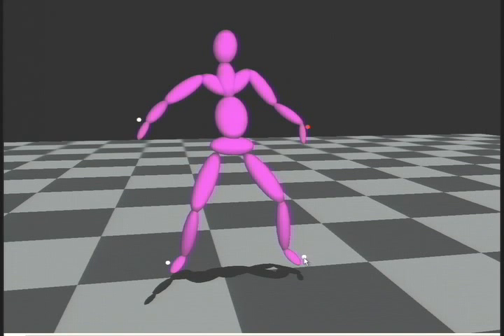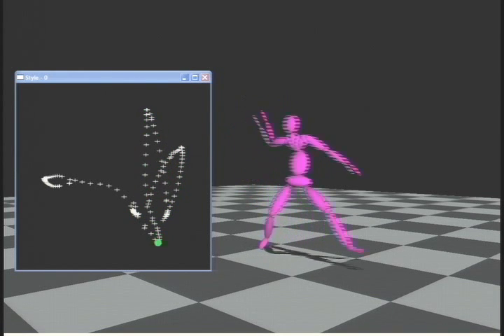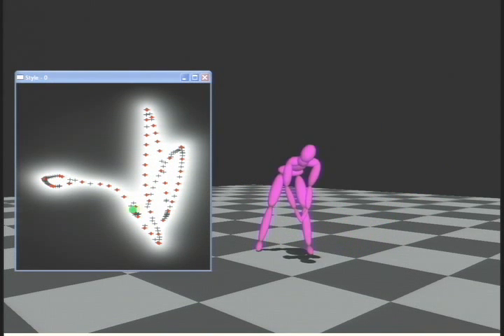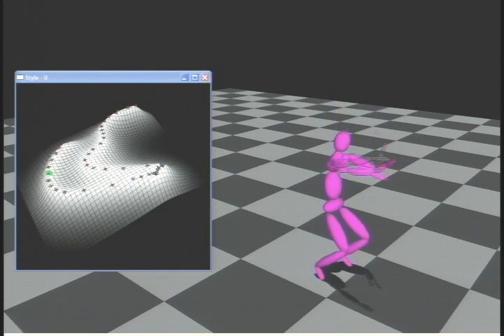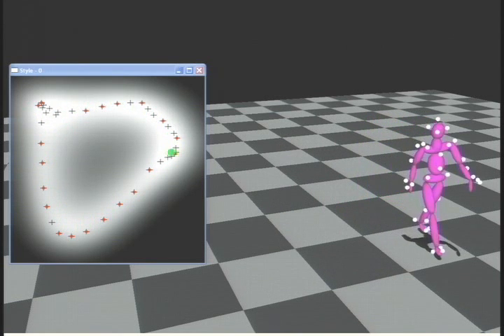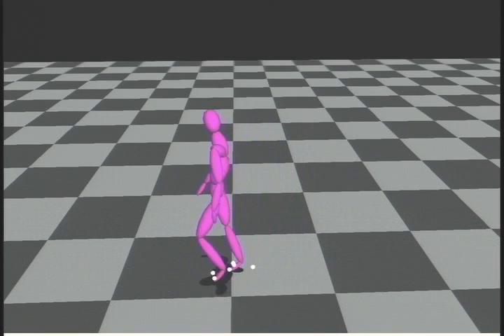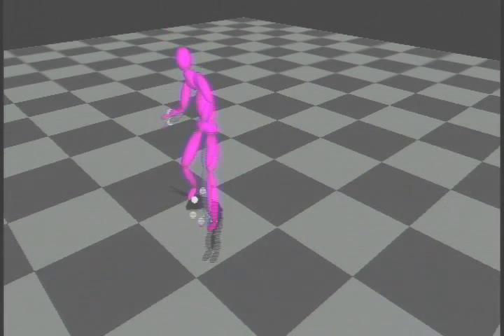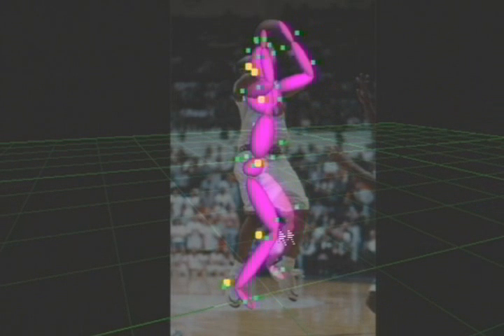Style-based Inverse Kinematics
Keith Grochow, Steven L. Martin, Aaron Hertzmann, Zoran Popović

We present an inverse kinematics system based on a learned model of human poses. Given a set of constraints, our system can produce the most likely pose satisfying those constraints, in realtime. Training the model on different input data leads to different styles of IK. The model is represented as a probability distribution over the space of all possible poses. This means that our IK system can generate any pose, but prefers poses that are most similar to the space of poses in the training data. We represent the probability with a novel model called a Scaled Gaussian Process Latent Variable Model. The parameters of the model are all learned automatically; no manual tuning is required for the learning component of the system. We additionally describe a novel procedure for interpolating between styles.

Our style-based IK can replace conventional IK, wherever it is used in computer animation and computer vision. We demonstrate our system in the context of a number of applications: interactive character posing, trajectory keyframing, real-time motion capture with missing markers, and posing from a 2D image.